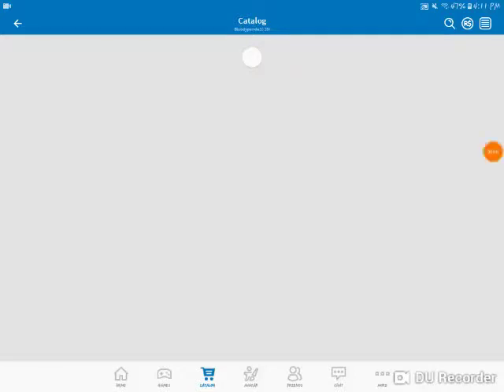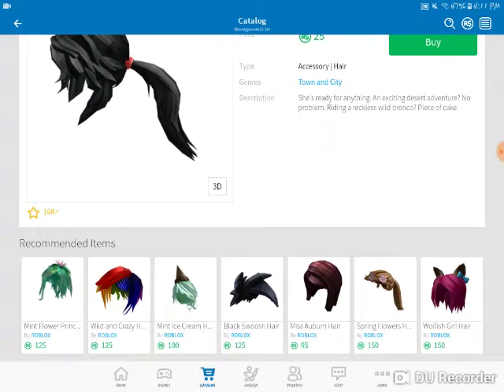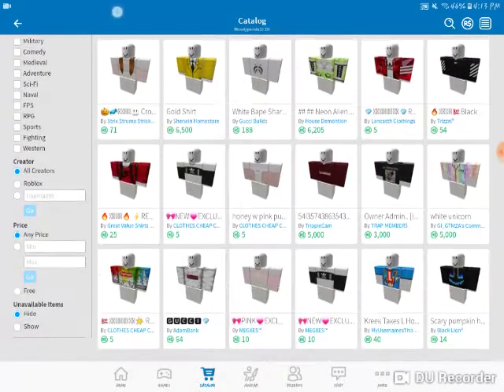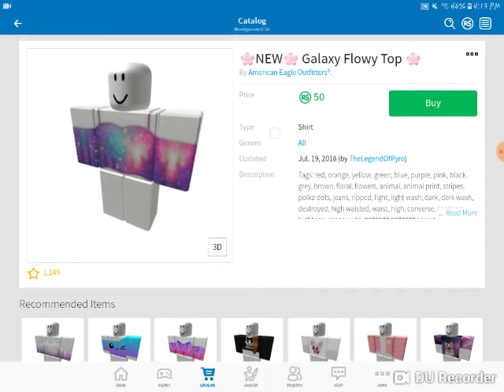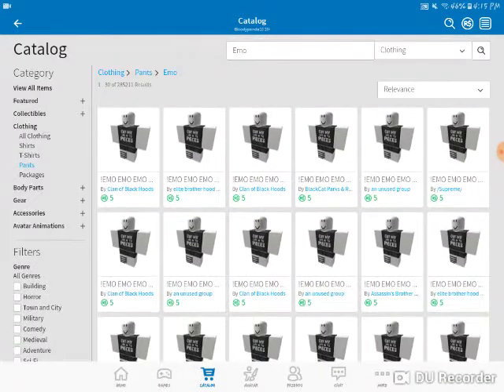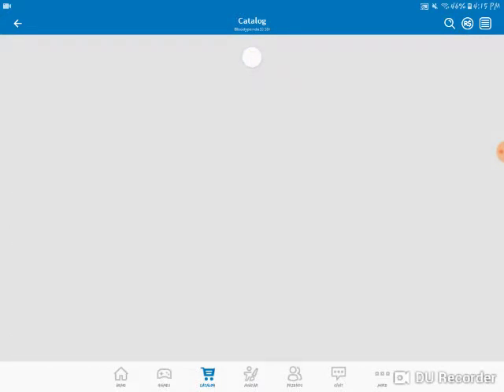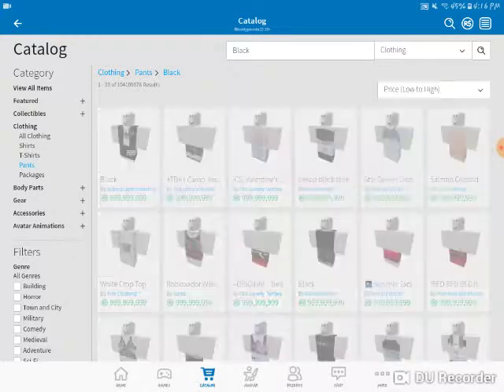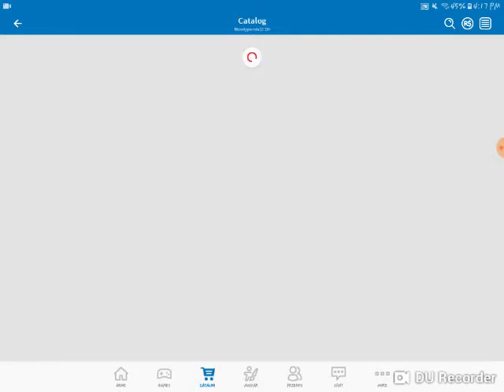My roblox wishlist ♡